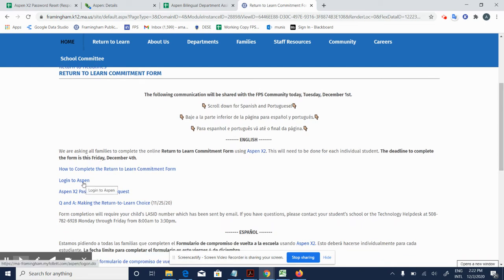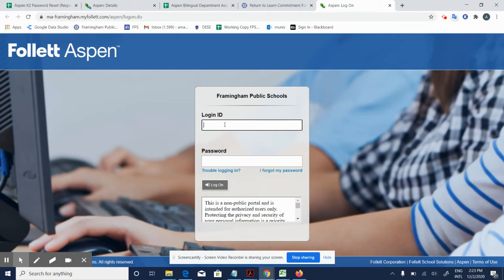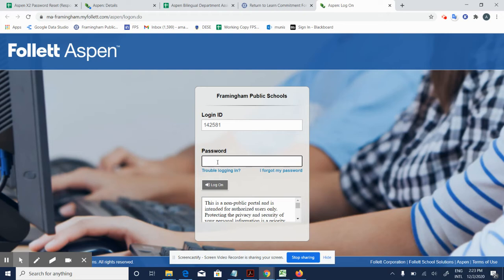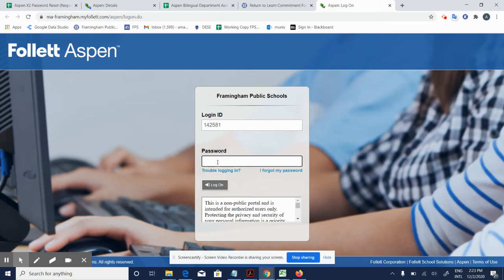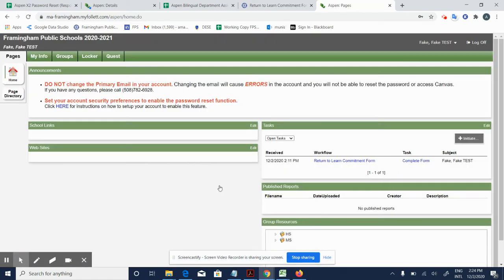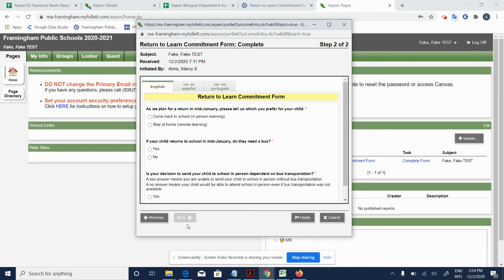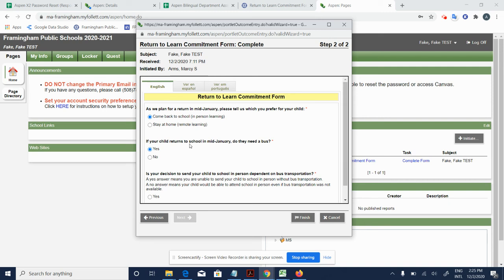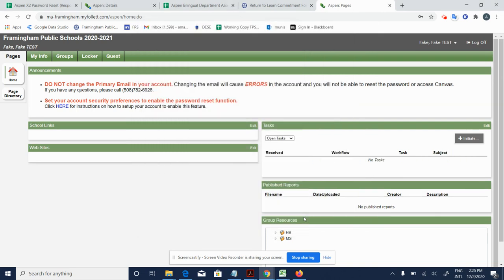Return to Learn Commitment Form Tutorial Video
Please help us plan for your students’ return by filling out the Return to Learn Commitment Form. This video tutorial shows how you can complete the form in a few easy steps.